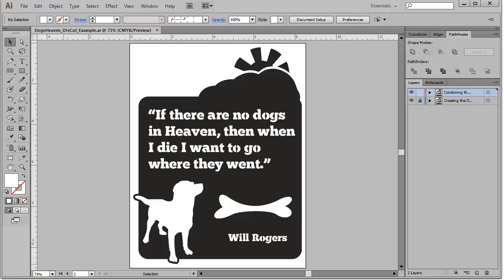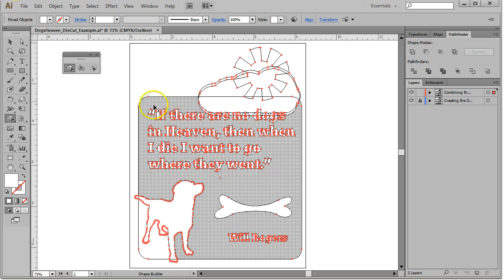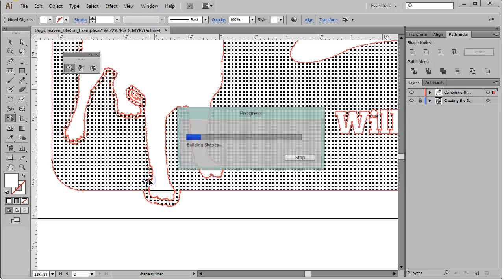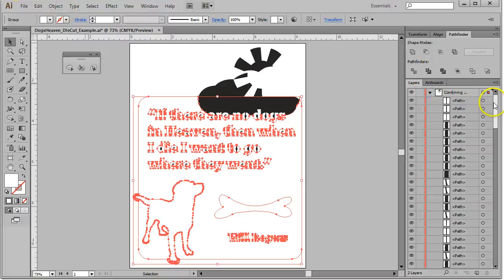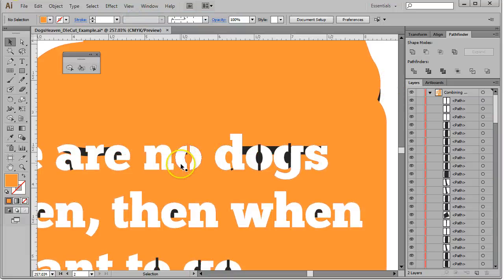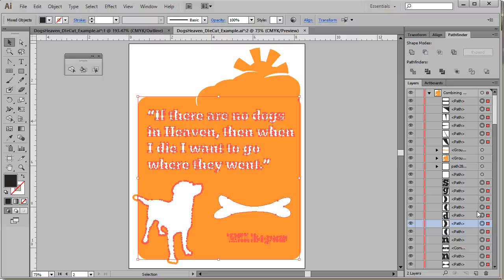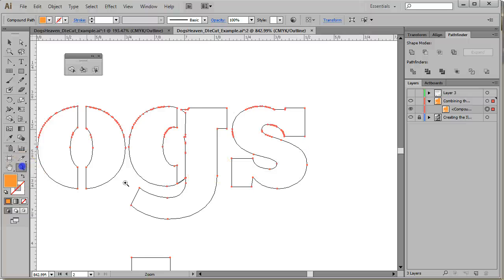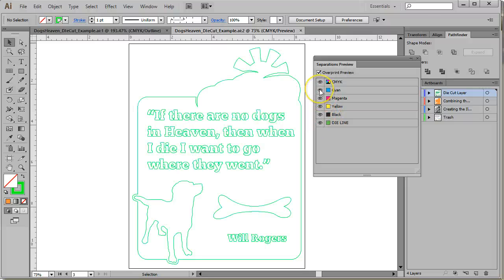Die Cuts 2- Combining to Create a Compound Path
Combining an illustration to create a compound path for die cutting